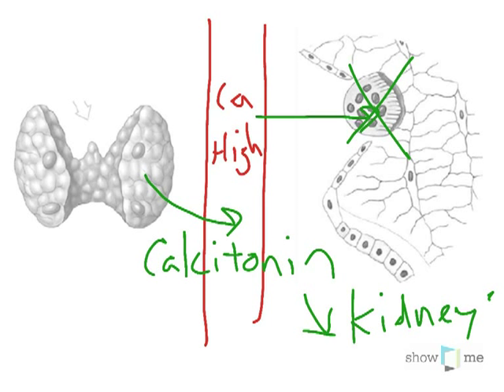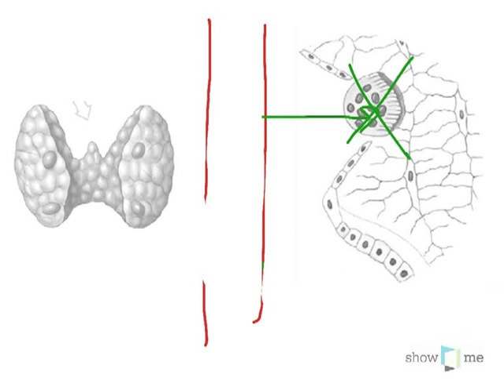How to Biology & Anatomy: Hormonal control of calcium levels in blood